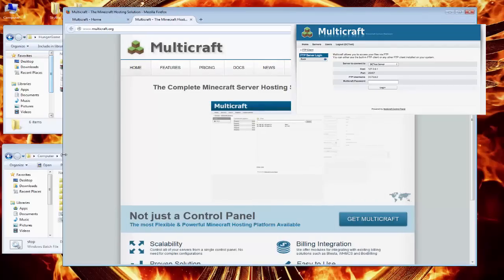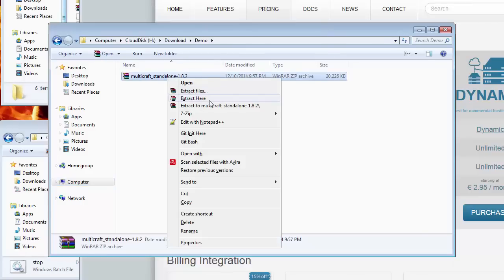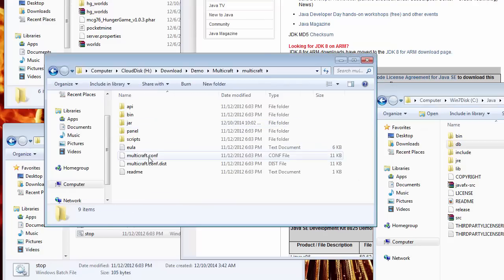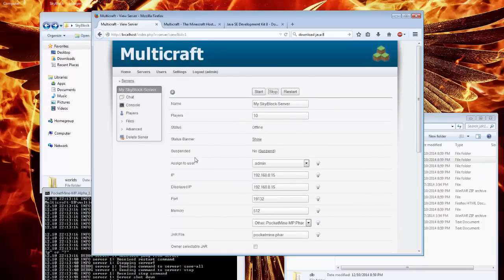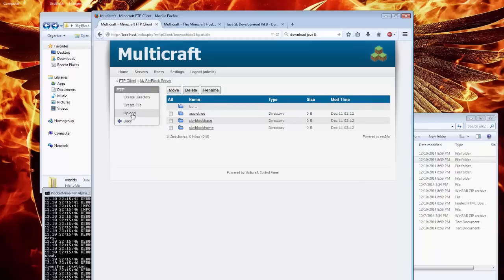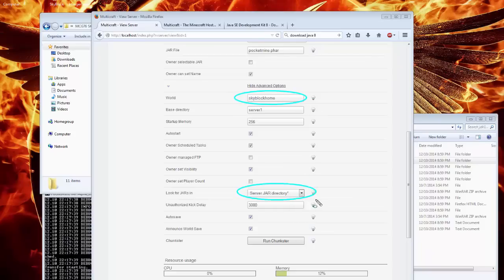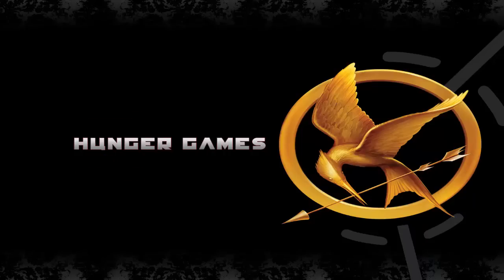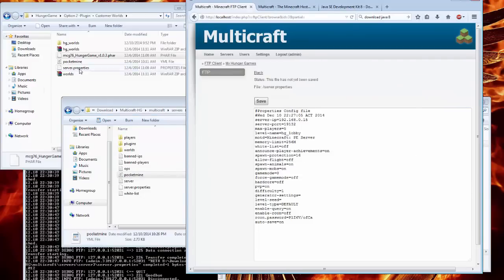MULTICRAFT Pocketmine Configuration | Installation of SKYBLOCK | The HUNGER GAMES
This video show how to install multicraft, configure to support pocketmine server to enable installation of SKYBLOCK, and the HUNGER GAMES.

For Local installation of Multicraft only

Windows - Pocketmine files for multicraft copy to multicraft jar folder

Linux - Pocketmine files for multicraft copy to multicraft jar folder